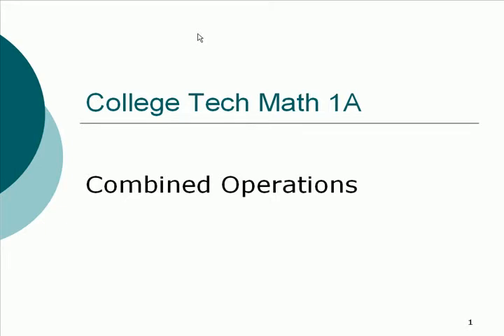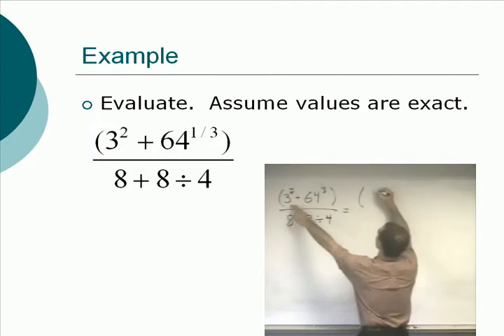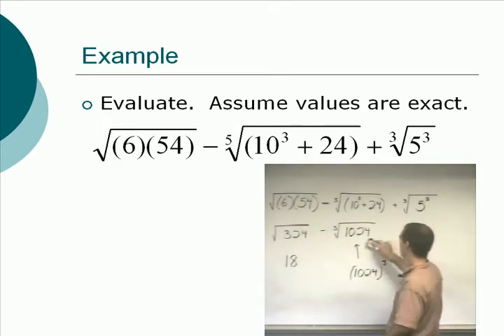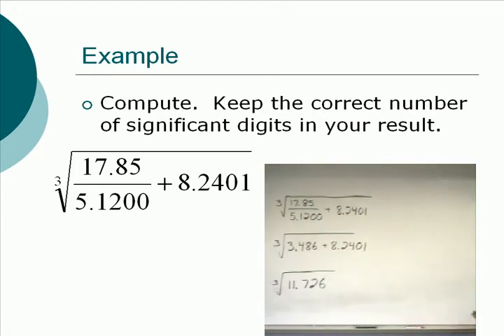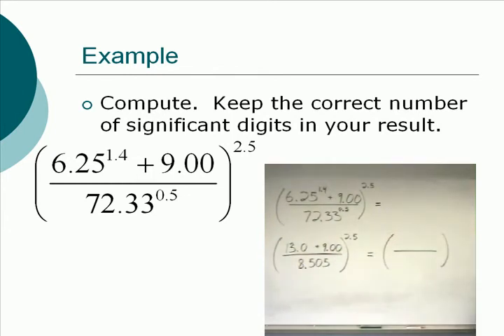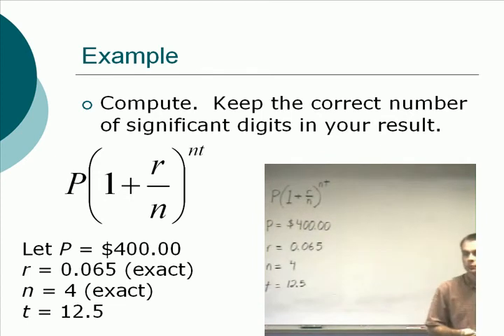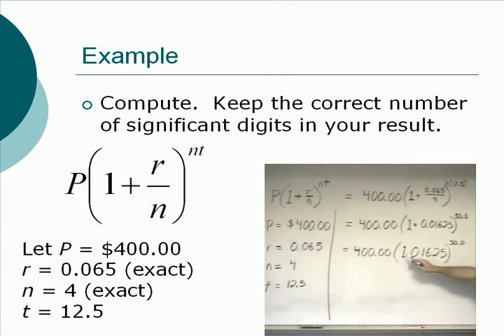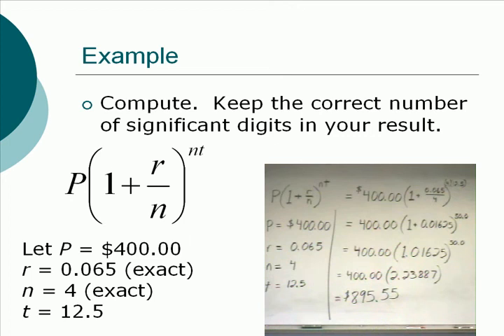CTM1A Combined Operations